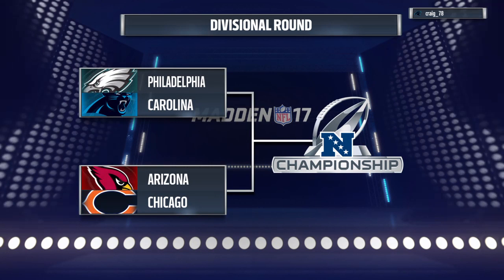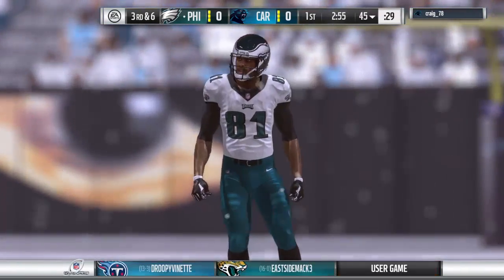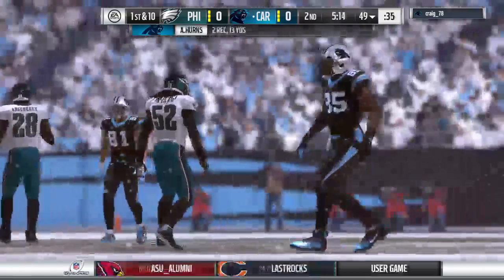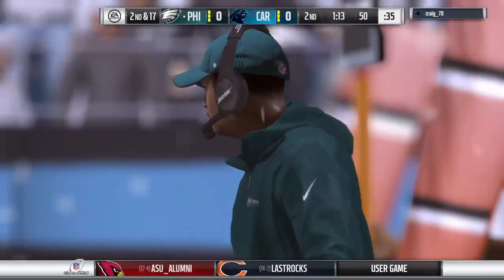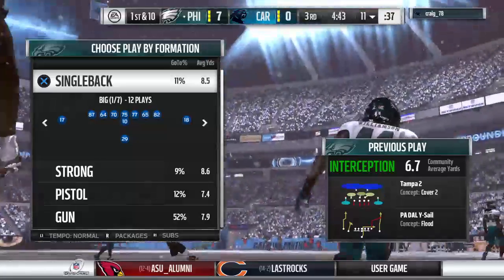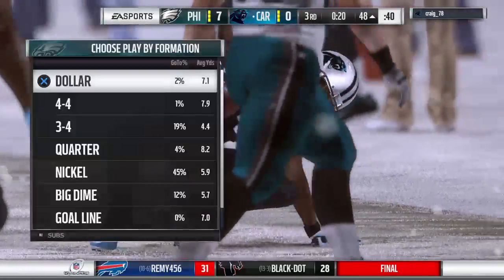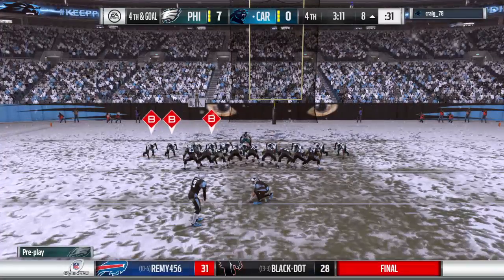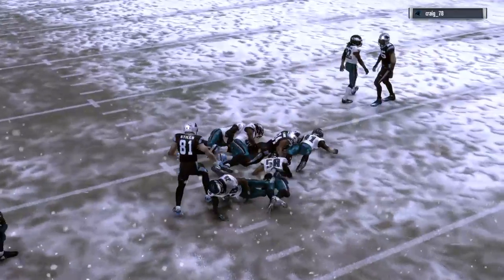NY 2 MD M17: S6 Divisional Rd at Panthers